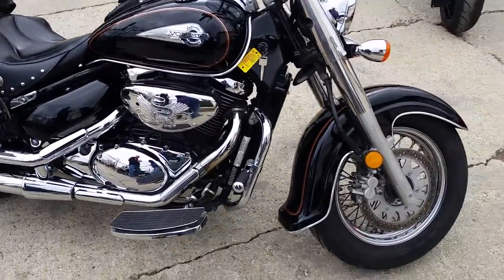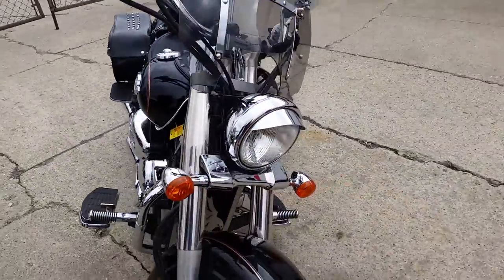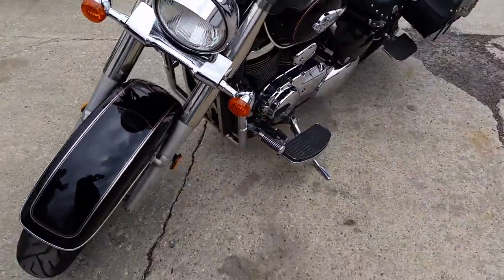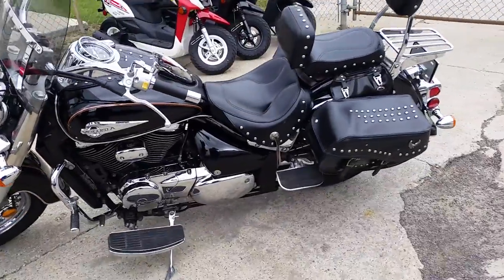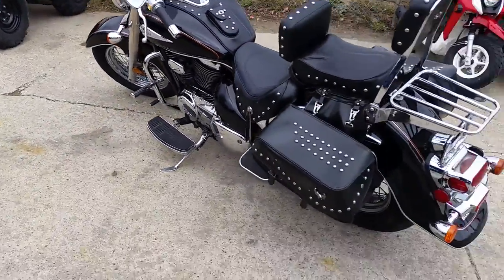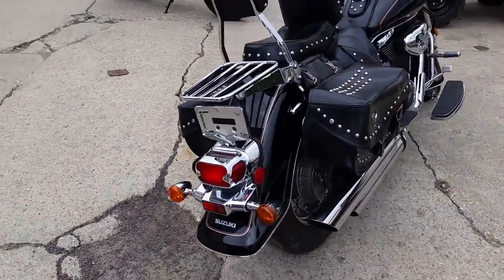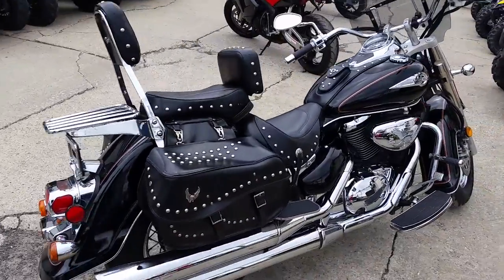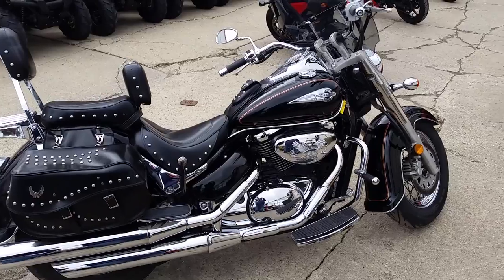2004 Suzuki VL800 U2807